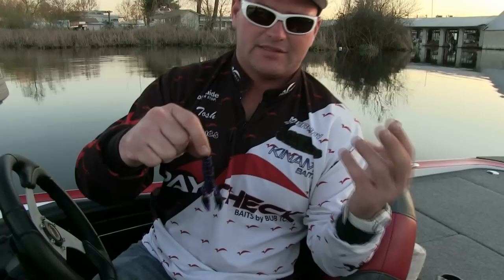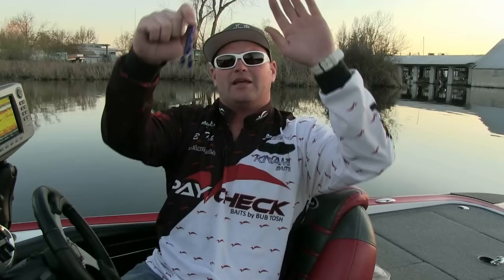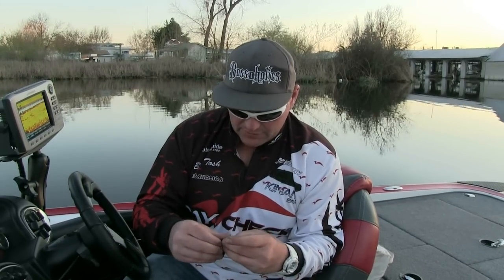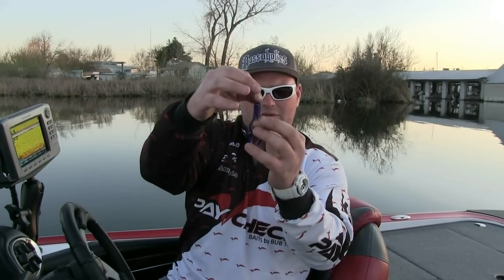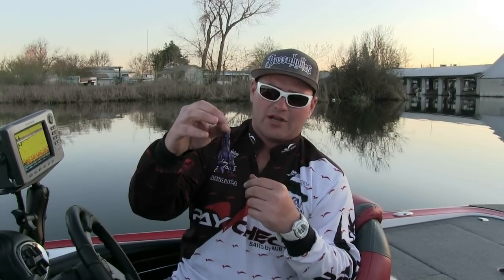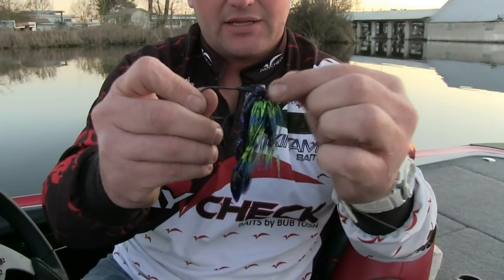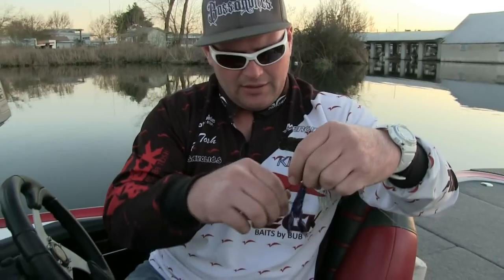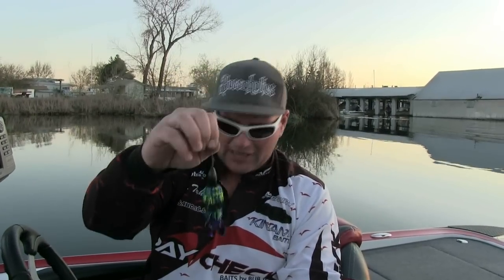Yamamoto Tips - Psycho Dad Bub Tosh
Paycheck Baits own Bub Tosh shows the Psycho Dad ready for punchin' in the Yamamoto Big Bass Challenge.